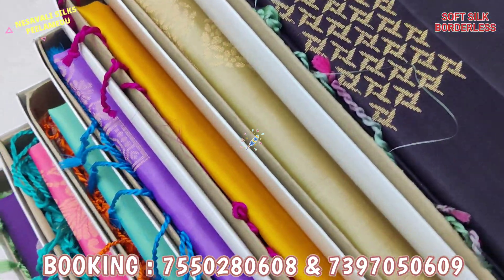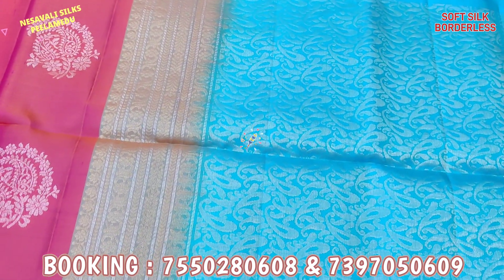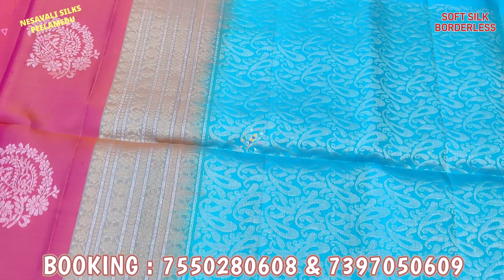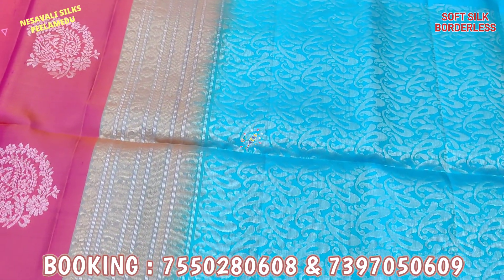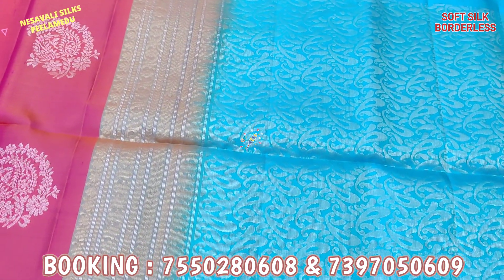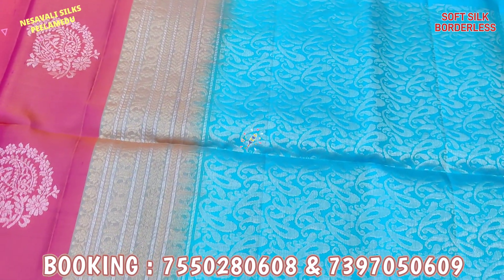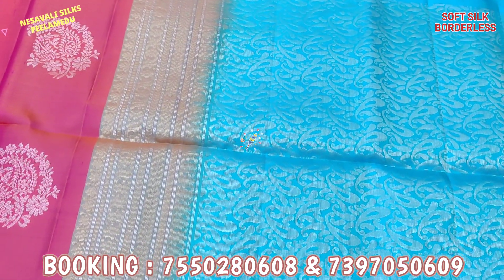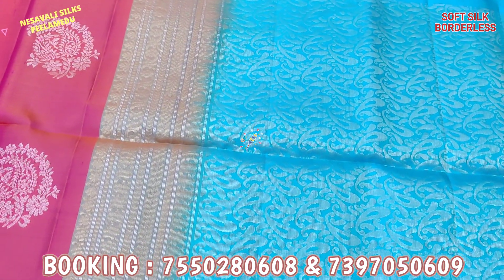20Mar24 | Pastel Shades SOFT SILK BORDERLESS‼️6650/- FREE SHIPPING all over INDIA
:-: PURE Soft Silk
:-: Double Warp
:-: BORDERLESS
:-: Offer Price - 6650/-
:-: Contrast Blouse & Pallu

Address :
                Sirumugai Silk Sarees,
                D.no - 8/9, Lalbahadur colony,
                Bharathi colony road,
               (Way to Peelamedu Haribhavanam
                Hotel)
                Peelamedu,
                Coimbatore - 641 004